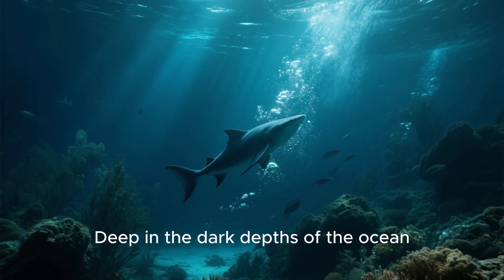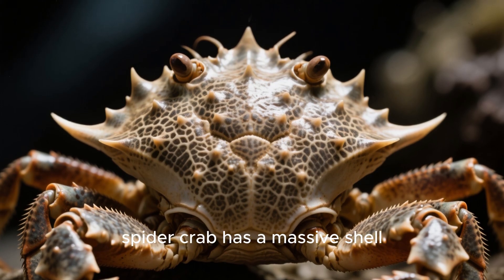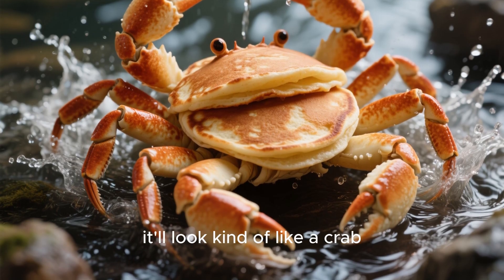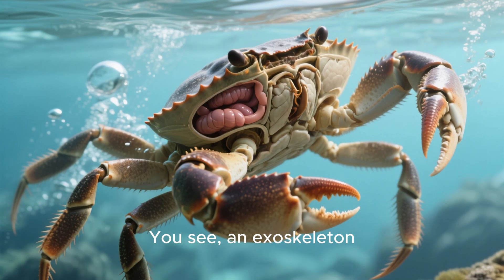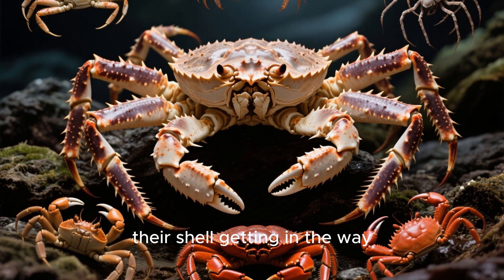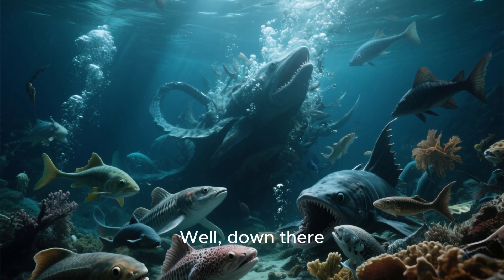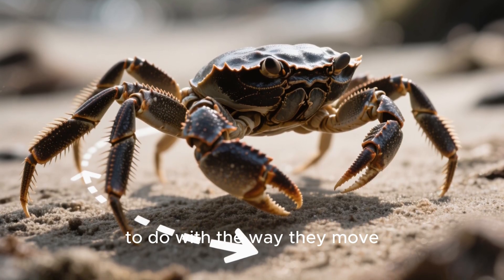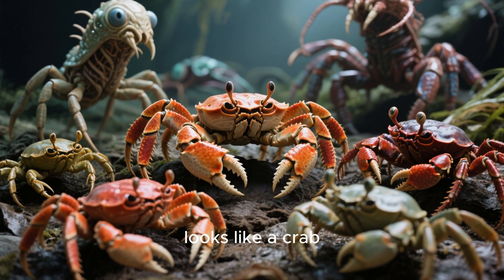Japanese Spider Crab: A Century-Long Life Beneath the Waves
Title: The Japanese Spider Crab: Giant of the Deep
Description:
The Japanese Spider Crab (Macrocheira kaempferi) is the largest crab species in the world, famous for its incredibly long legs that can span up to 3.7 meters. Found in the waters around Japan, this deep-sea creature may look frightening, but it is generally harmless and can live for up to 100 years.